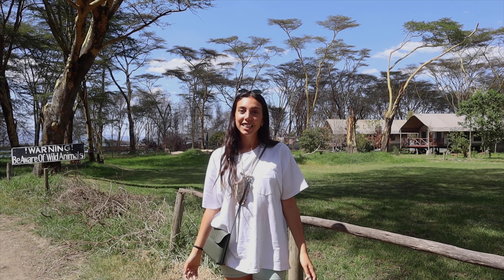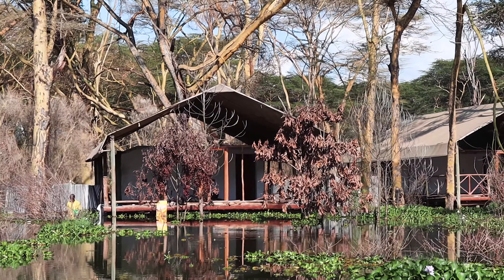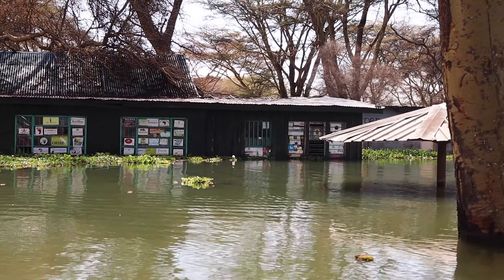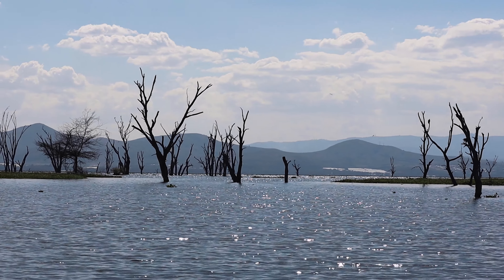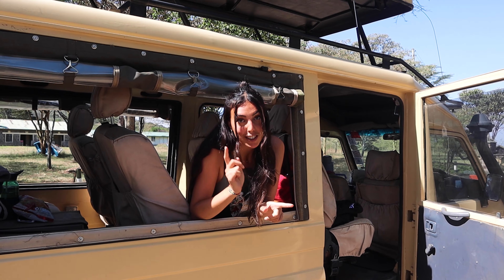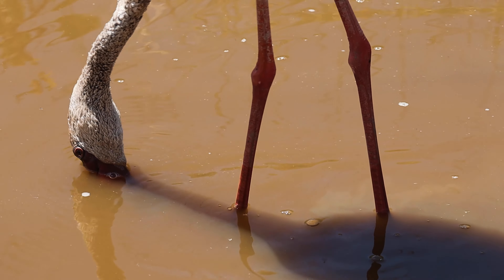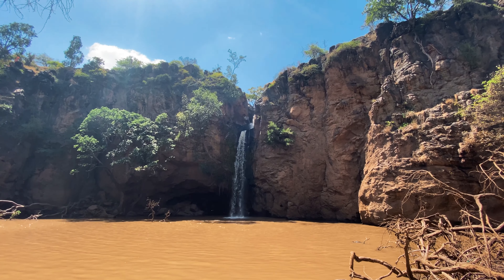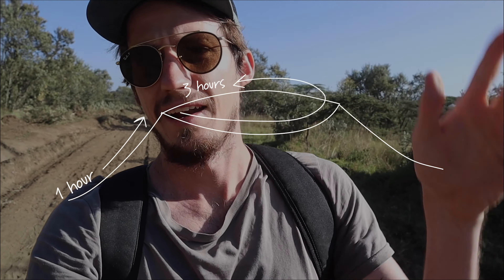WHY YOU NEED TO VISIT NAIVASHA AND NAKURU 👀 | What to do Kenya 🇰🇪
If you are in the Nairobi area, and are looking for some epic day trips, look no further. We have put together what we think are the top three things to do in Naivasha and Nakuru, which are both a short drive away from Nairobi.

Don't get us wrong, there are TONS of things to do in Nairobi, check out our previous vlogs for proof:

But Nairobi isn't where the fun ends, there are tons of things to do in Kenya! A short drive away from Nairobi is Naivasha, and that is where our adventure begins.

The first thing to do on our list is going on a boat safari on lake Naivasha. This truly is an unmissable experience that anyone that lives, or is visiting Kenya needs to try! You go out on a small motor boat, and tour the lake. There is amazing wildlife all around the lake, and we sailed between hippos and buffalo and even saw a fish eagle make a catch!

Second on our list is going for a safari in Nakuru. A little further away from Nairobi, but for sure worth the drive. Nakuru national park is has lake Nakuru at its centre. It is an incredibly unique experience to go on safari around one of Africa's great lakes! While the flamingos that made this lake famous are mostly gone, this still has to be really high on a list of what to do in Kenya.

The final thing on our list, is something that most Kenya's did in school, which is to hike Mount Longonot. We released a full travel vlog of the experience

This hike is unbelievably beautiful, seeing a creator from the rim is a special experience and has to be one of the best hikes we've ever done

Kenya has so many amazing things to offer, the list of things to do in Kenya is endless. Whether you like safaris, boats, restaurants or hikes it has it all. From Nairobi to Nakuru there are boundless adventures. For locals and tourists alike!

We hope that you enjoyed our travel vlog!

We also want to give a shoutout to Camera’s Africa for helping us get all of the best gear, here are some links to what we use.